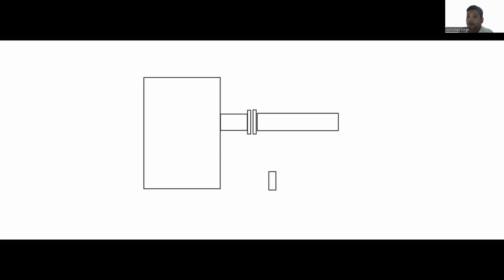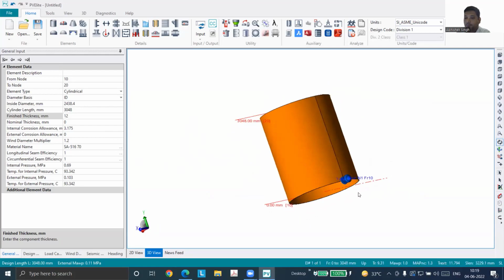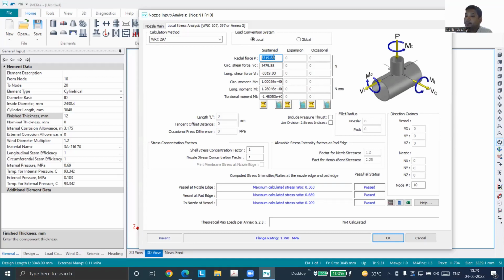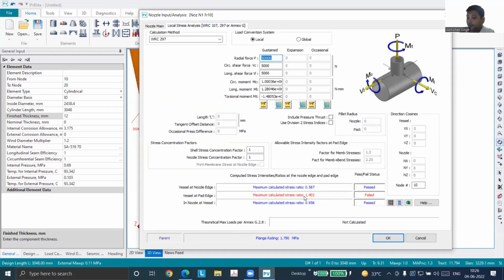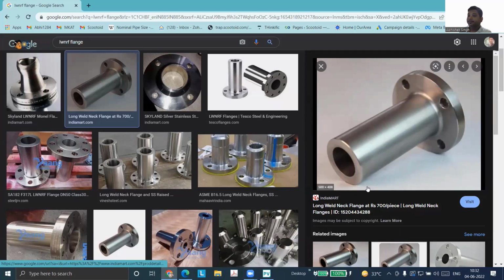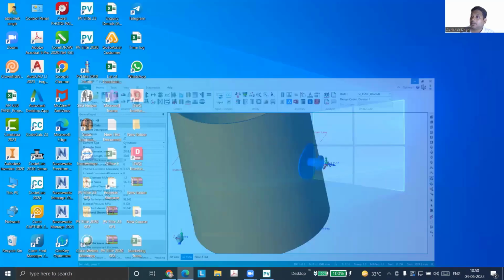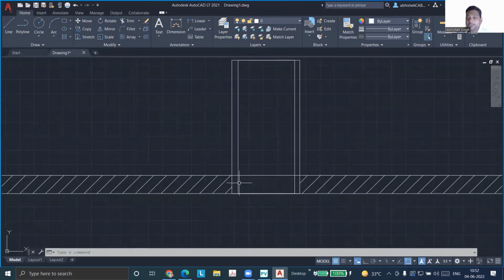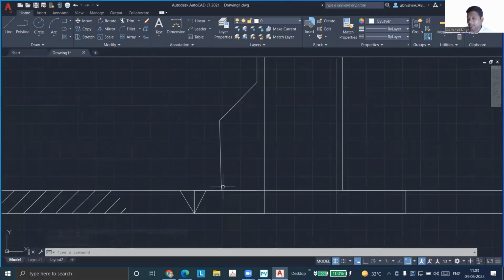How to decide maximum allowable nozzle loads?